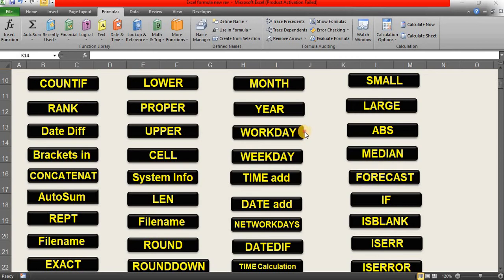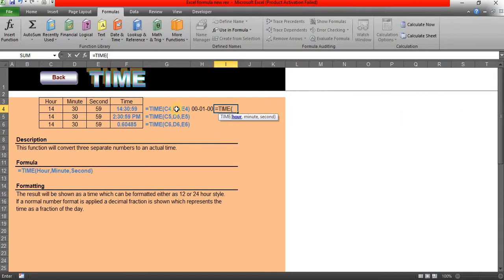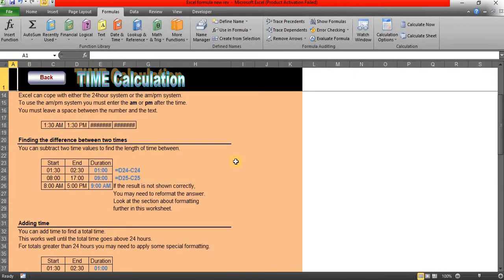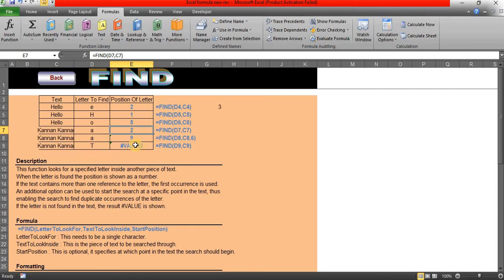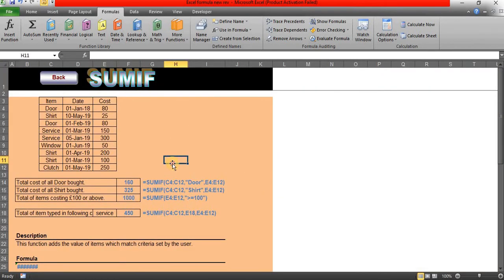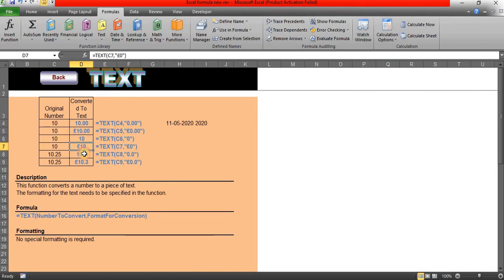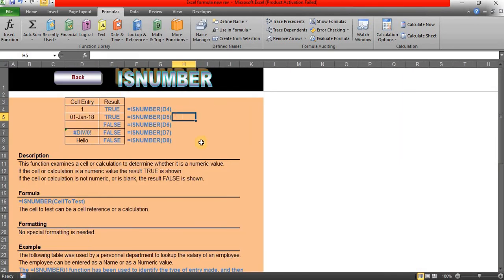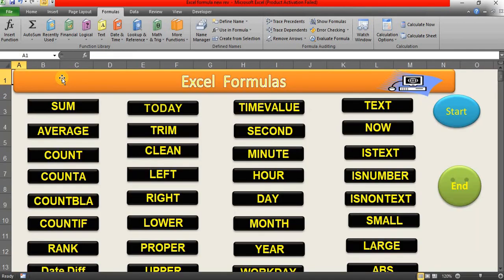100+ Excel Formulas WORKDAY, WEEKDAY, TIME add, DATE add, NETWORKDAYS, DATEDIF, CHAR, ISTEXT, MEDIAN